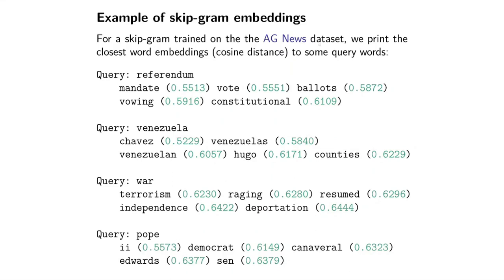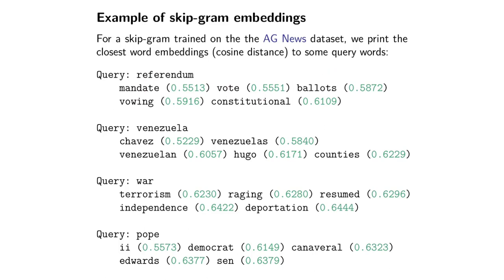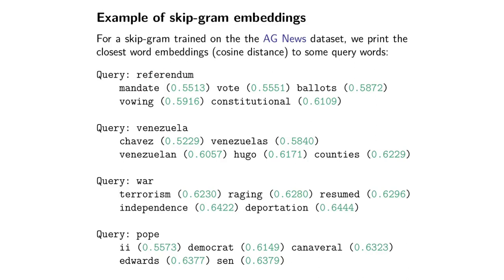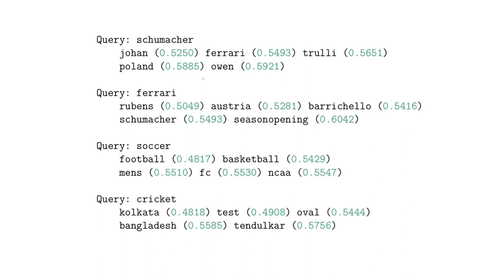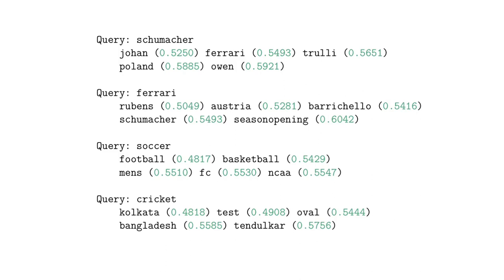Skip-gram example (NLP817 7.8)